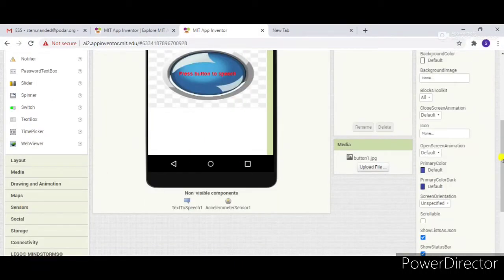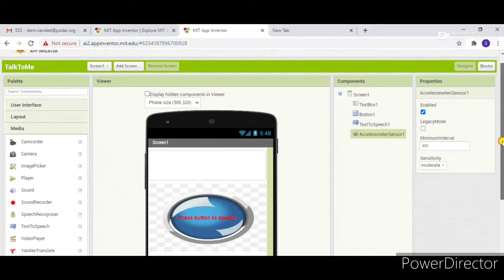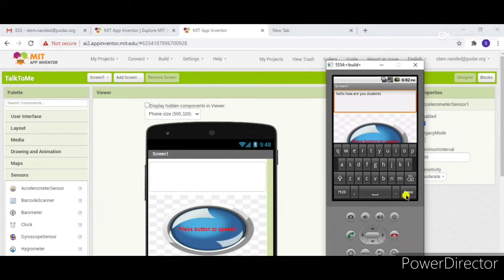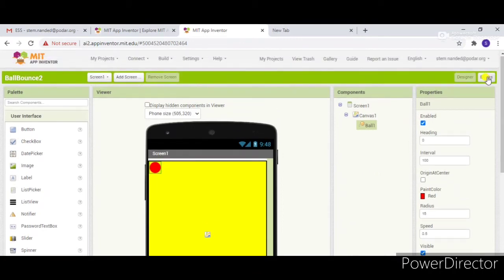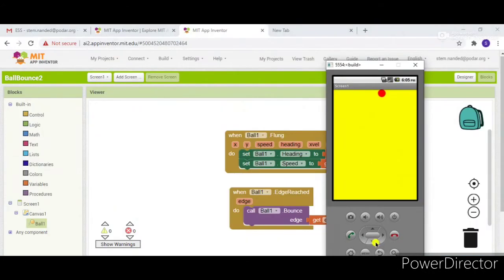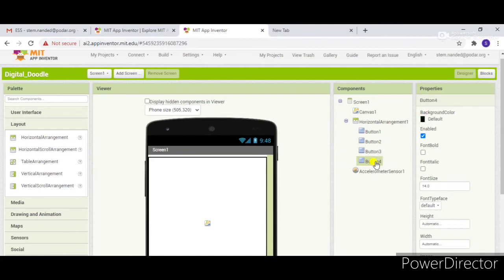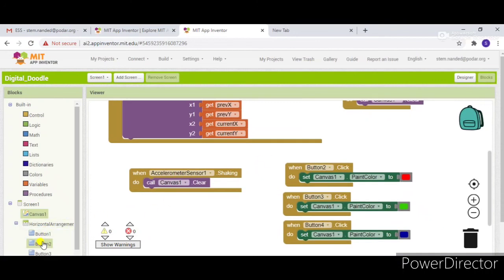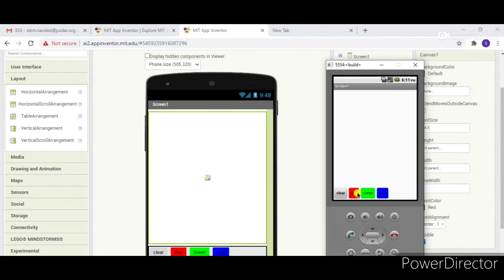Talk_To_Me.Ball_Bounce.Digital_Doodle Android apps using MIT app Inventor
Three different apps are made in MIT app Inventor.